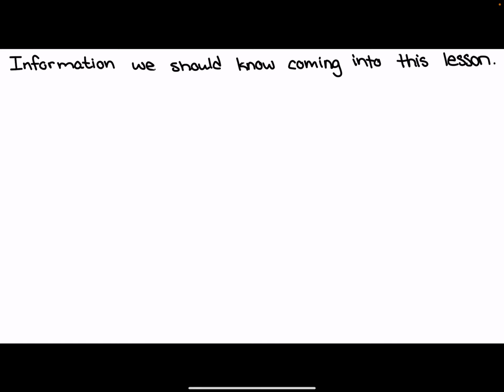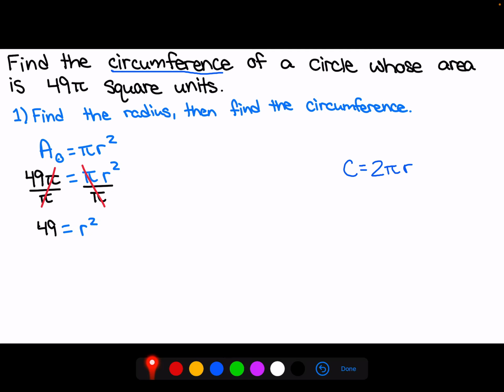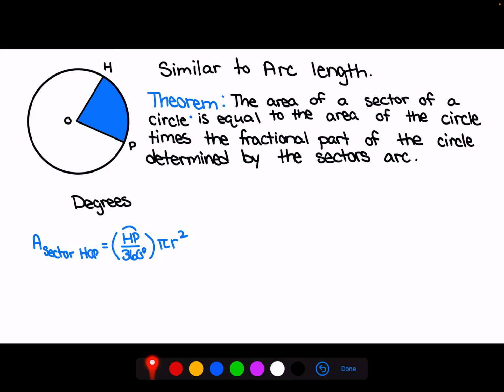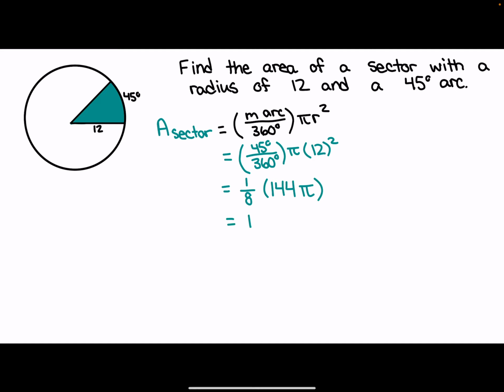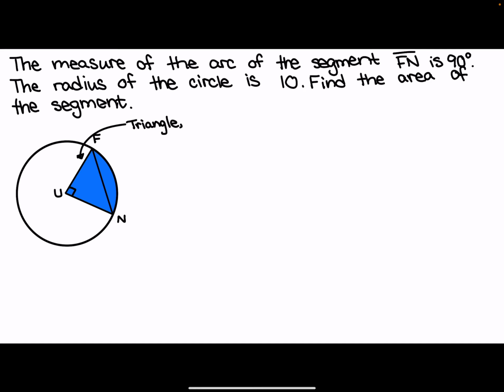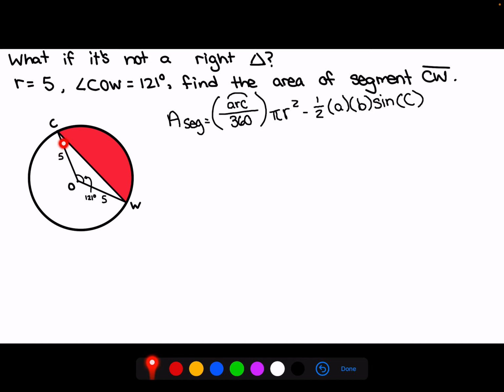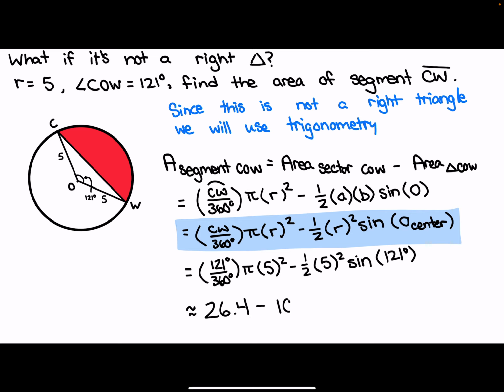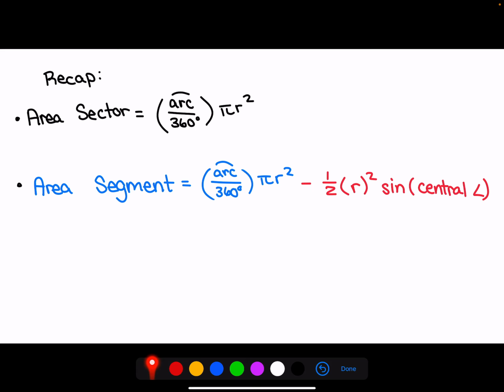8.9: Area of Circles, Sectors, and Segments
I can find the area of circles, sectors, and segments within circles.